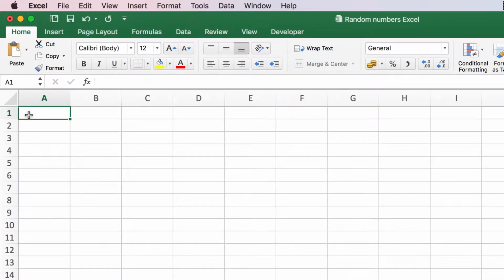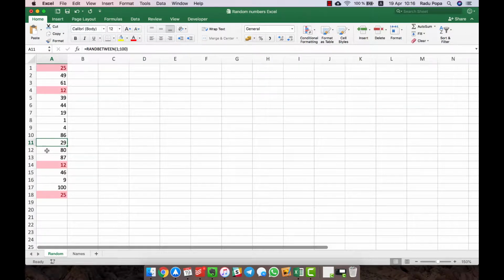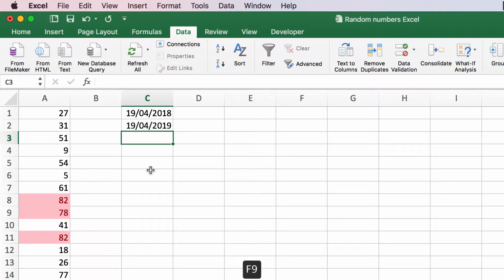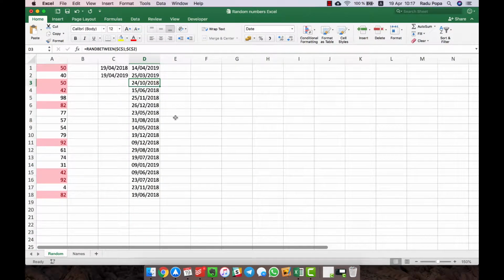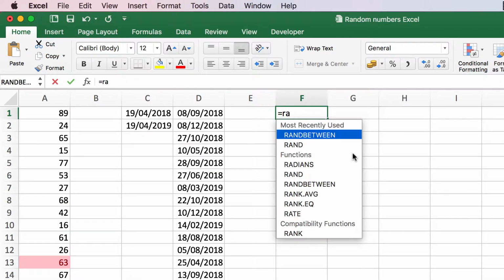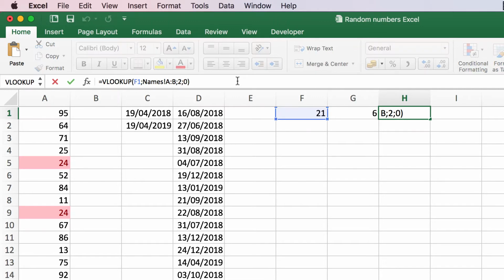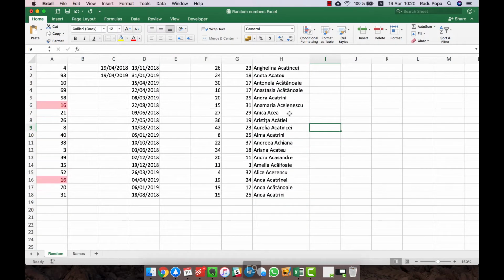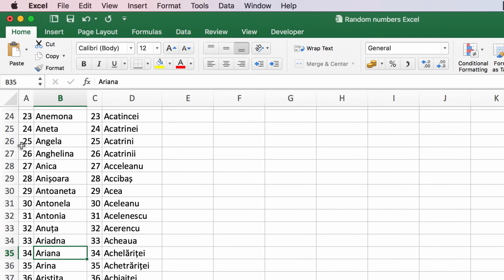Generate random numbers in Excel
See how to generate random numbers in Excel, and also random dates, even random names.

You can generate random numbers pretty easy using randbetween and just set the bottom and top value.

If you want random dates, you can use the same function, just add dates as top and bottom values. Yes, you can do that.

For random names, I used a combination of randbetween and VLOOKUP, we don't have something built in for this.